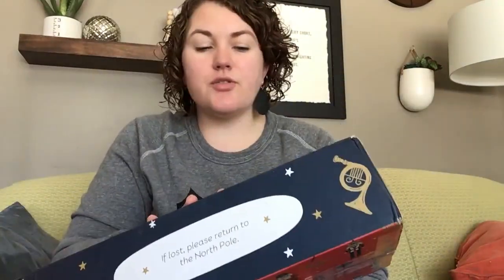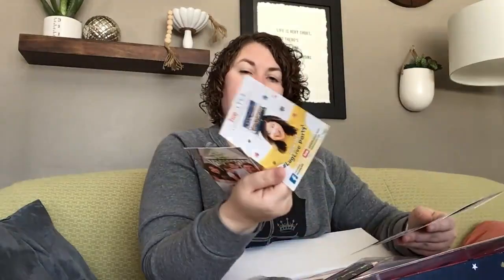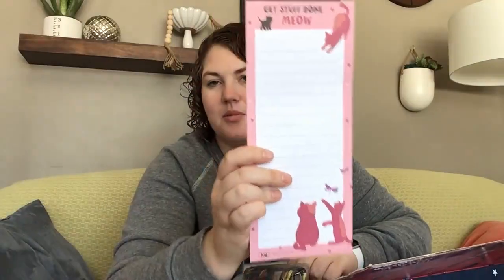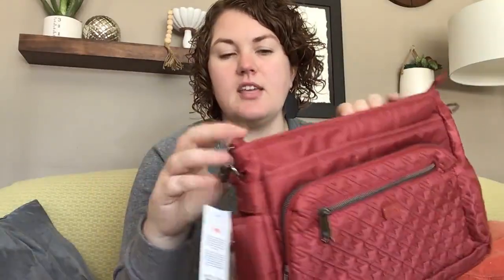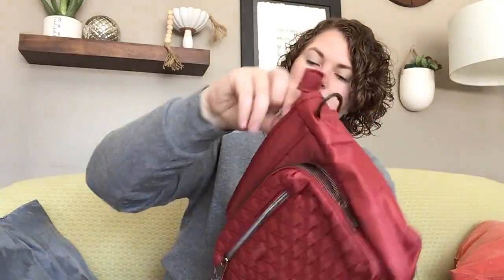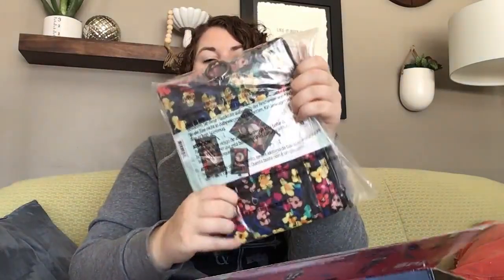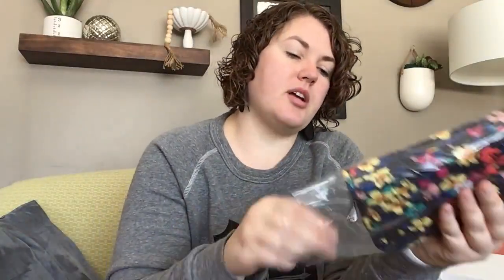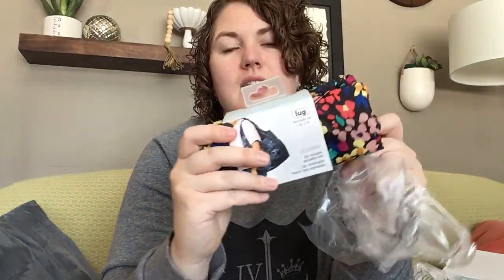Lug Unboxing - Shimmy SE, Transports & Eco Shoppers